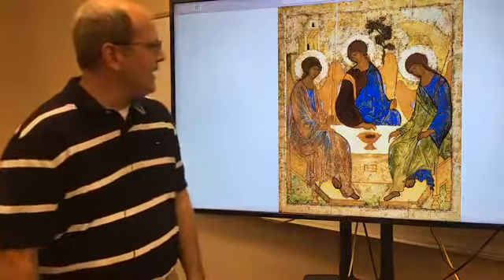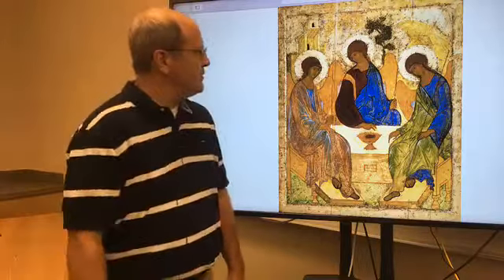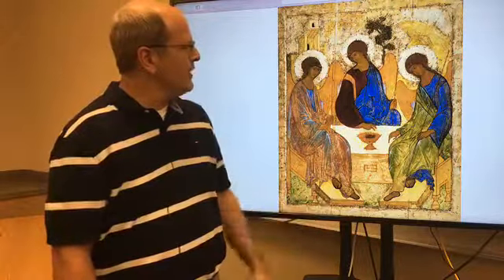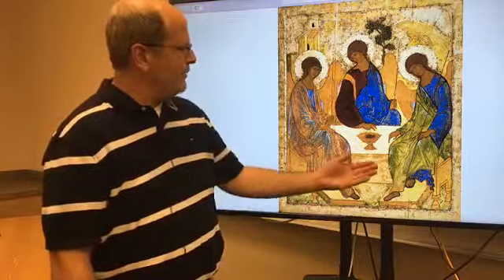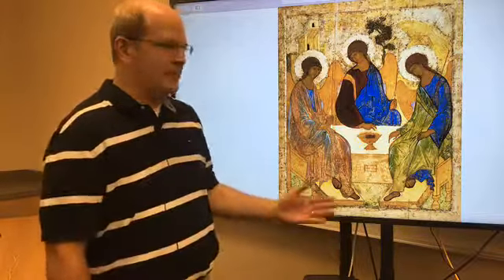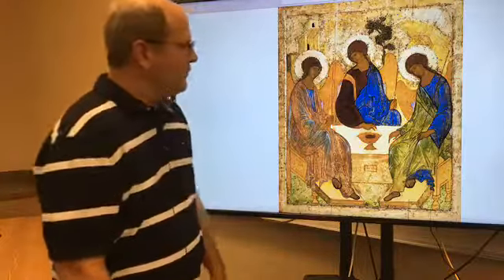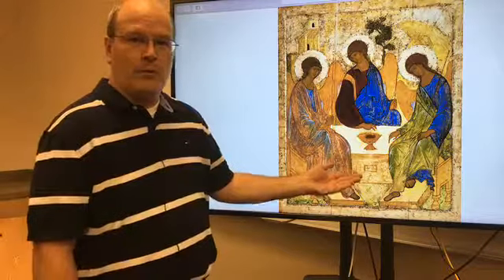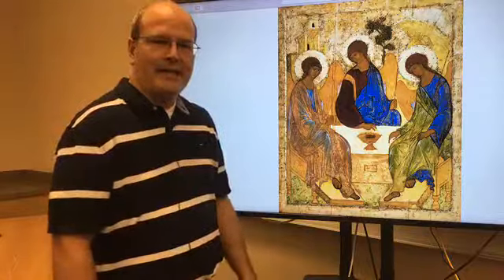Mark Powell: Theology and Art #1 - The Trinity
Theology Prof. Dr. Mark Powell looks at Andrey Rublev's icon, The Trinity, and what it teaches us about the Trinity and Christian salvation.